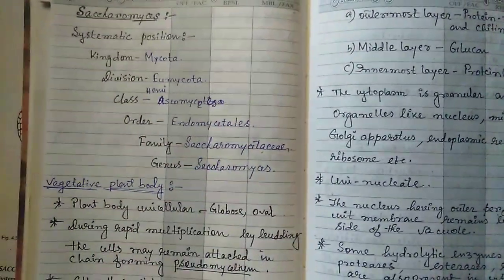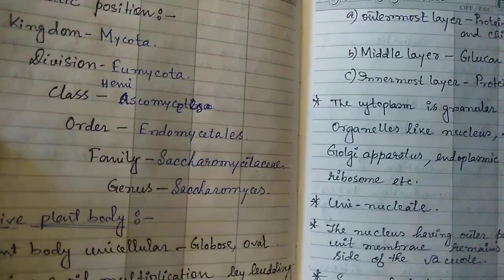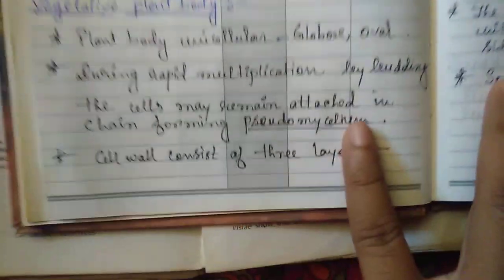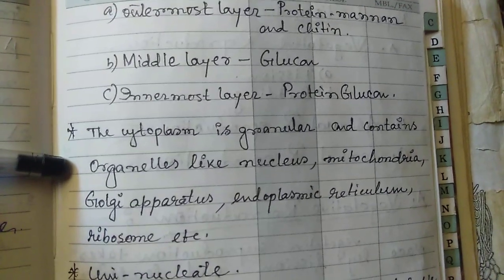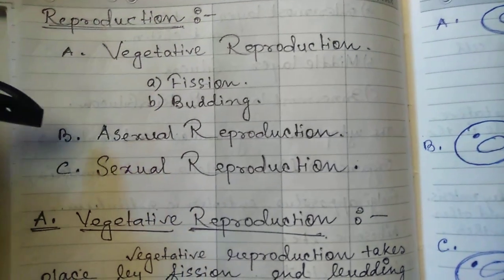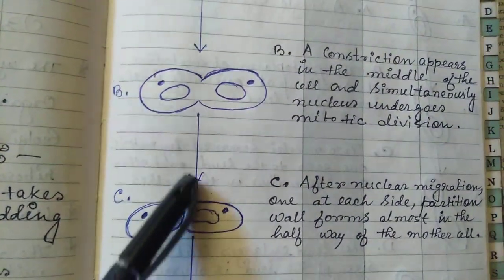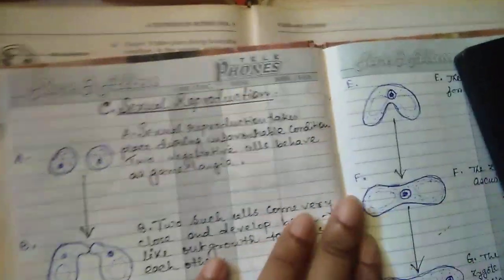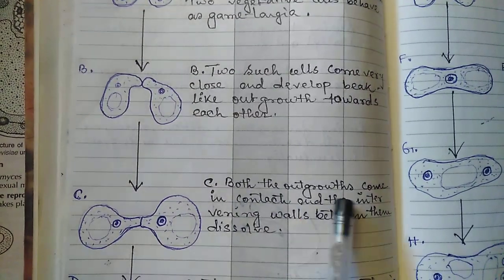Saccharomyces- Reproduction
Semister - II